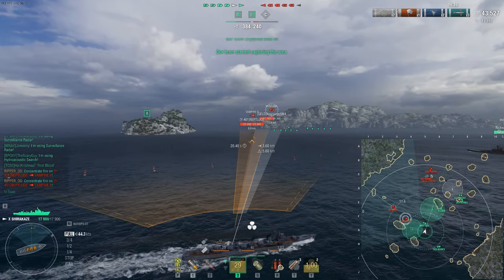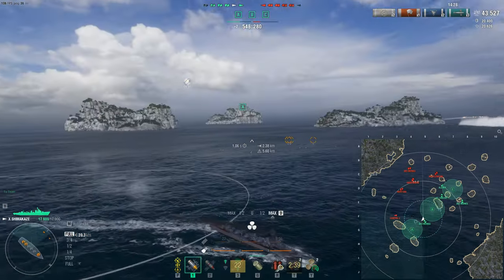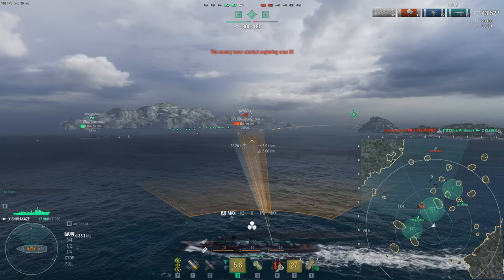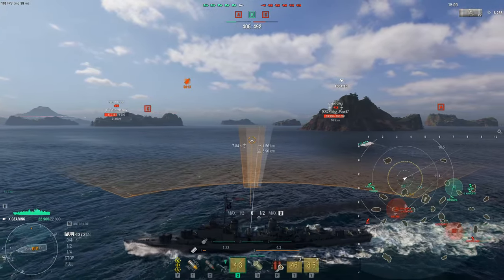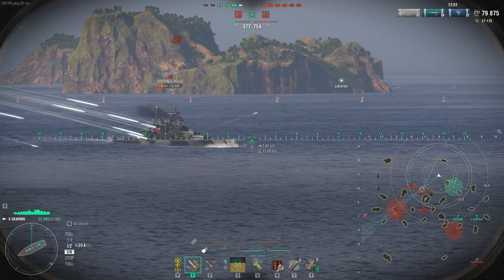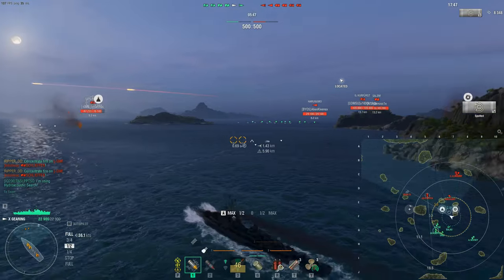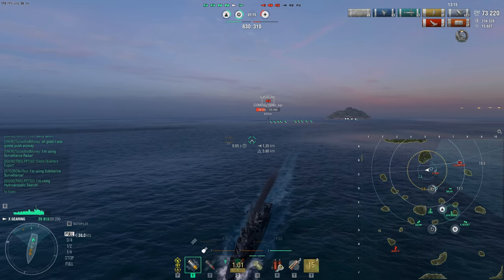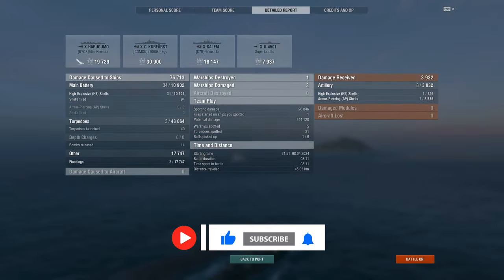How is Destroyer IJN Shimakaze?